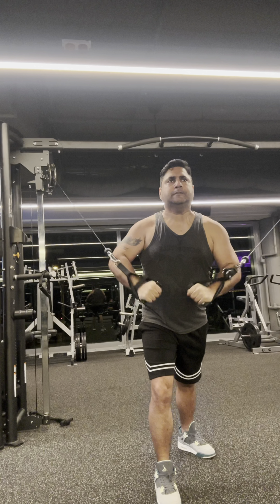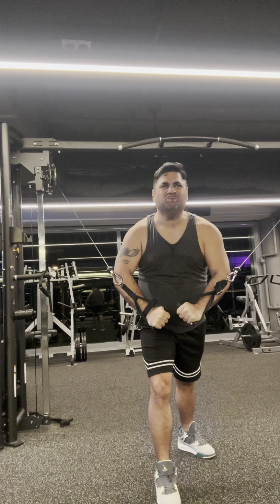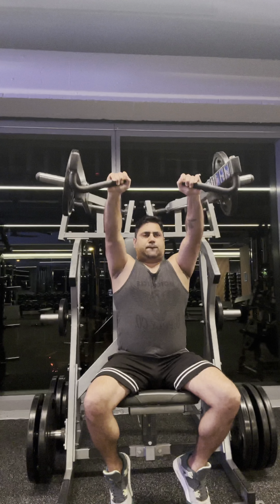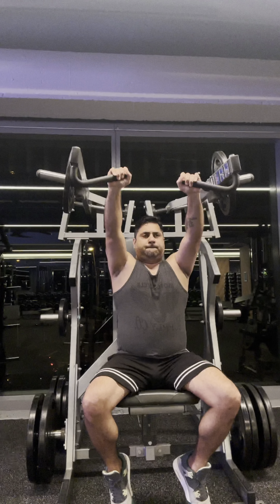Day 19 of 100 Days body and lifestyle transformation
Day 19 is my chest workout day where I focus on my upper chest and middle chest. Also I am sharing one tip for you guys so that it can enhance your transformation journey.